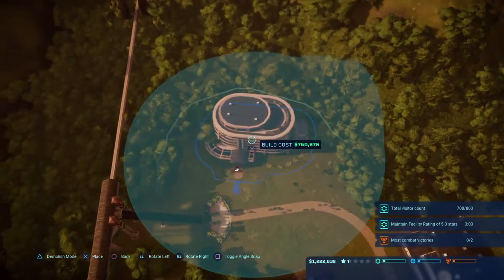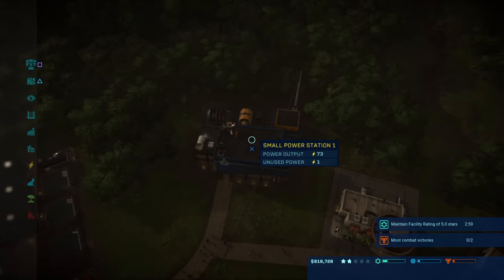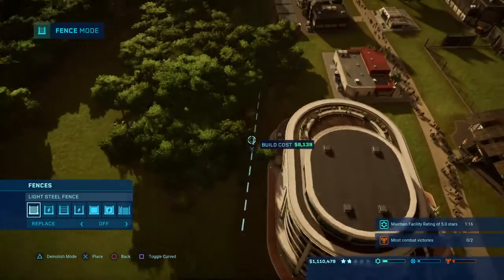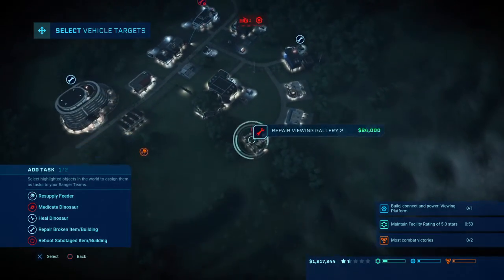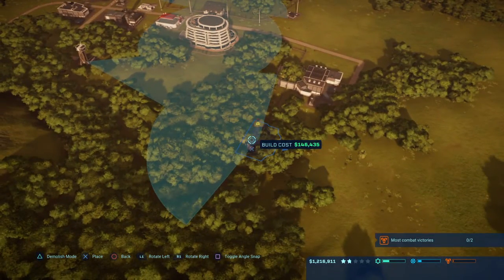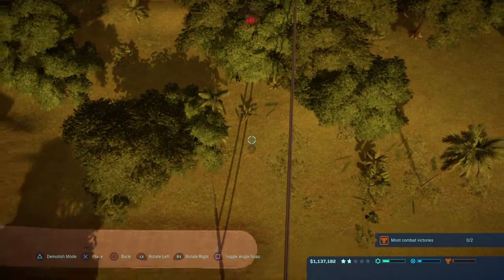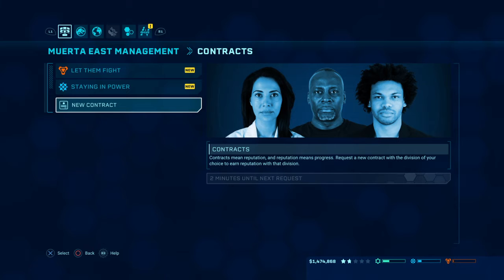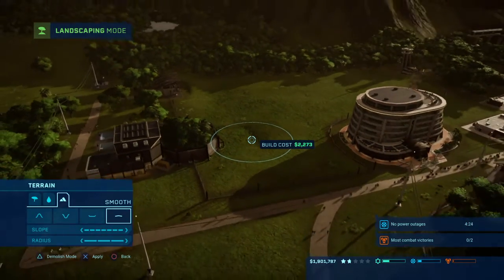Getting Ready! | Jurassic World Evolution (Secrets of Dr. Wu) Ep. 3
Time to set up the new paddock for its "new arrivals".